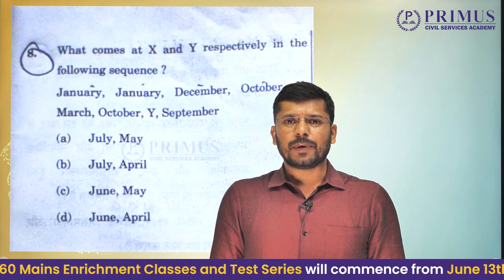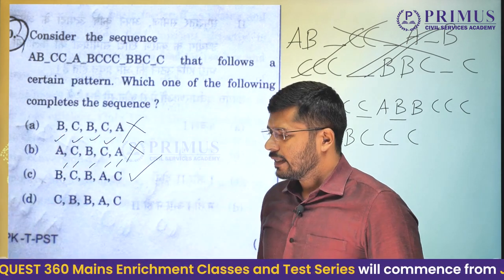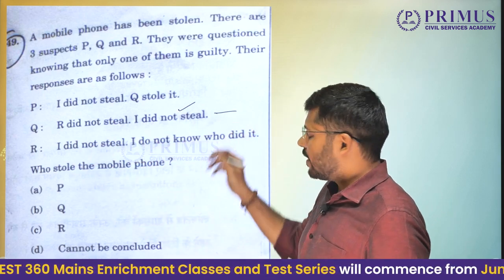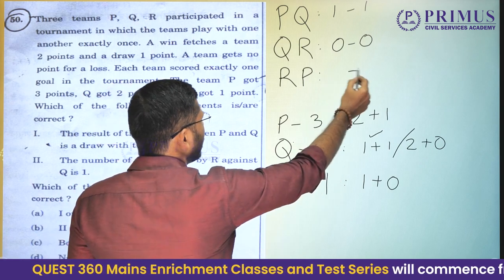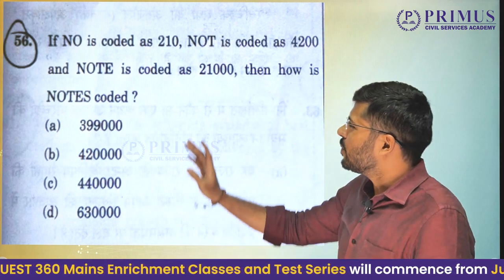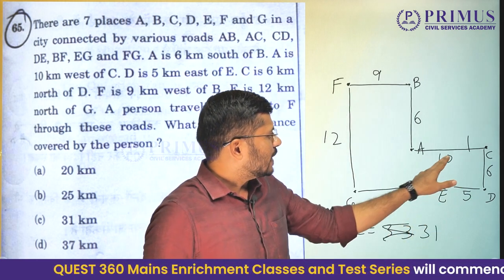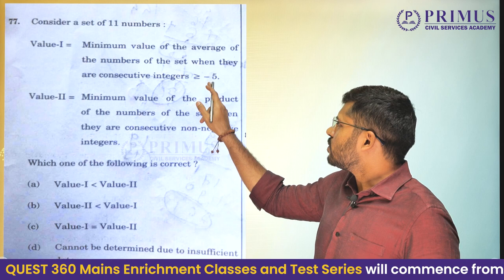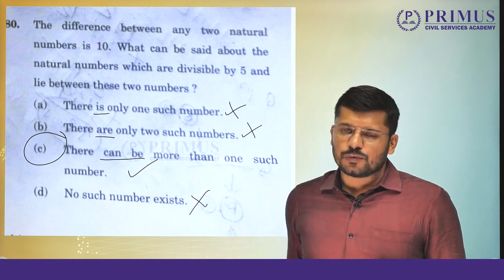CSAT - Logical Reasoning Analysis and Discussion | UPSC Prelims 2025 | Primus IAS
In this video, Mr. Sachin, our expert faculty, presents a detailed analysis of the CSAT - Logical Reasoning questions from the UPSC Prelims 2025 – CSAT Paper

Watch as he breaks down each question, explains the reasoning behind the correct answers, and shares valuable insights to sharpen your approach for future exams.

🎯 Perfect for aspirants looking to evaluate their performance or strategize for the next phase.

🎙️ Session by: Mr. Sachin Gopanaal